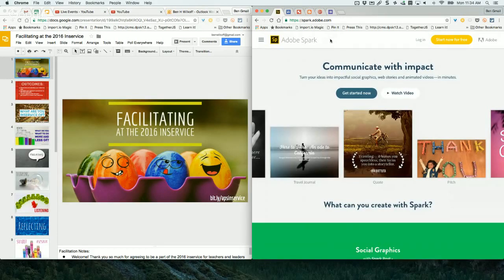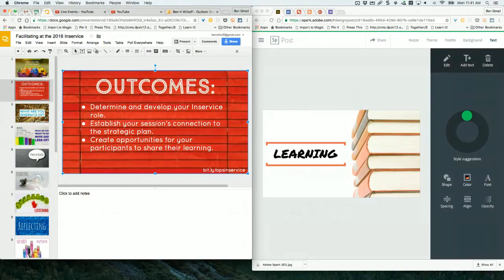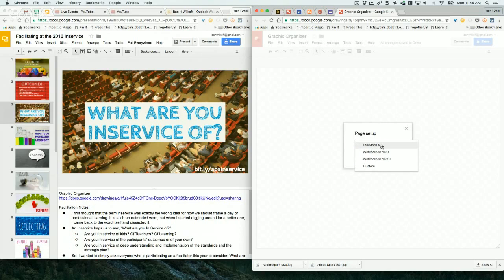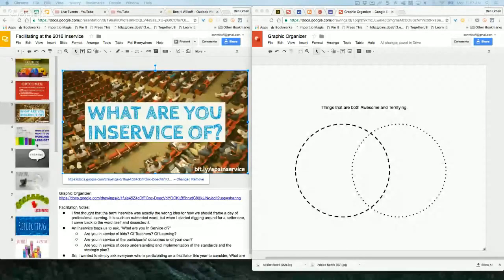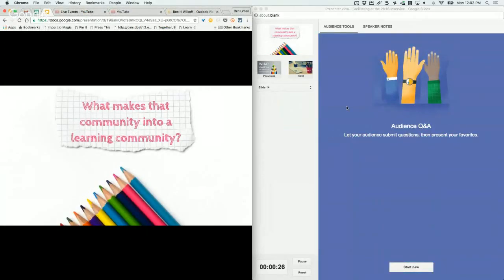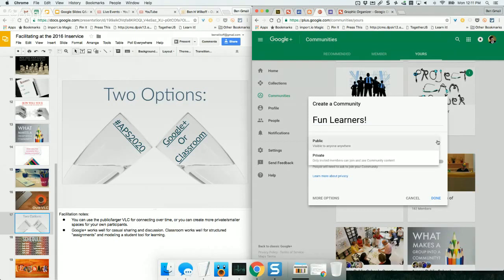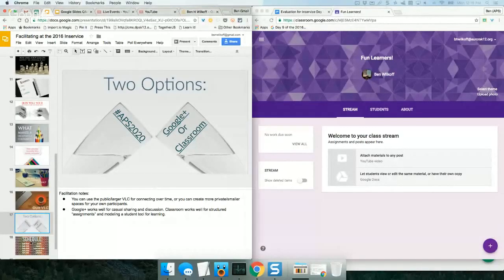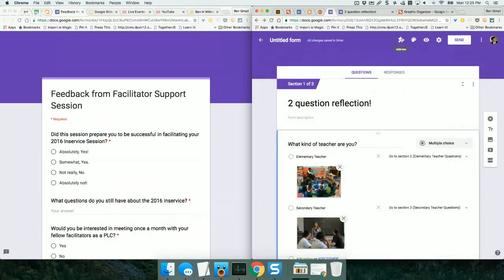Facilitation Tools and VLC Support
In this session we will go through the different tools that I use to support a facilitated session for more engagement and personalization. We will use this slide deck as our guide